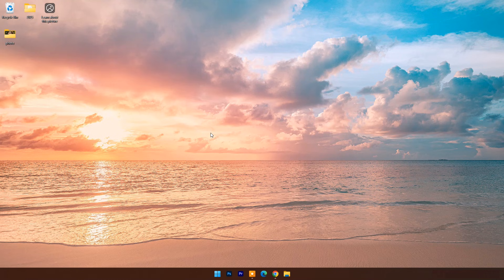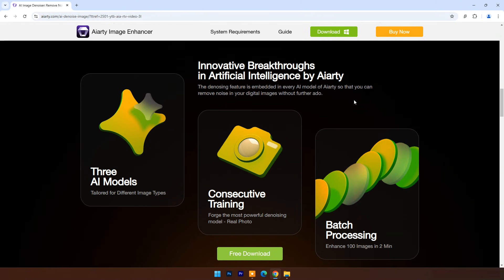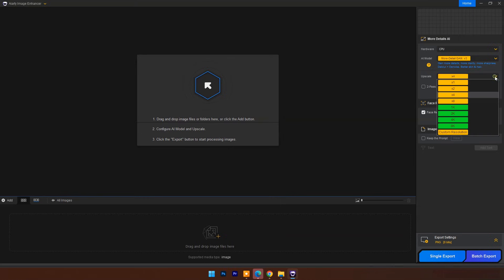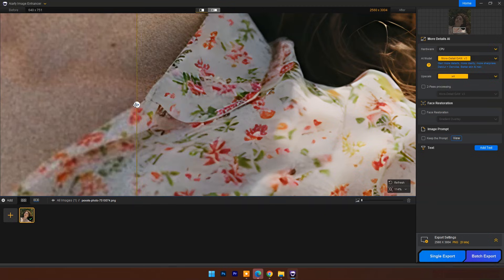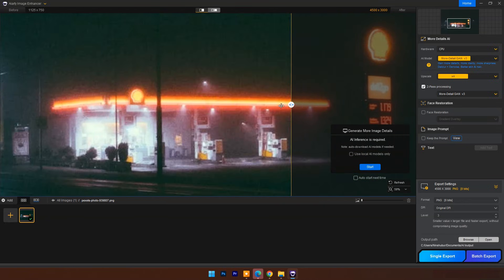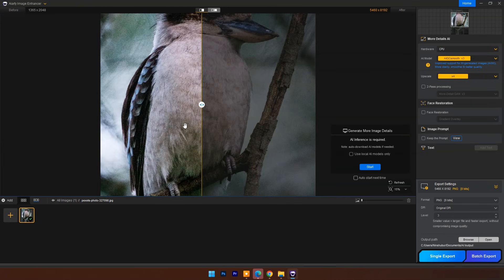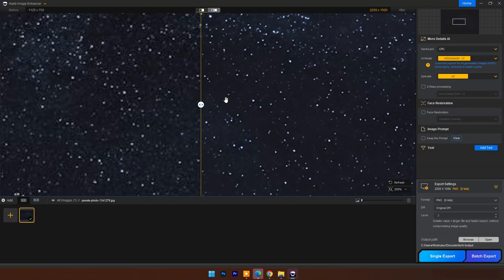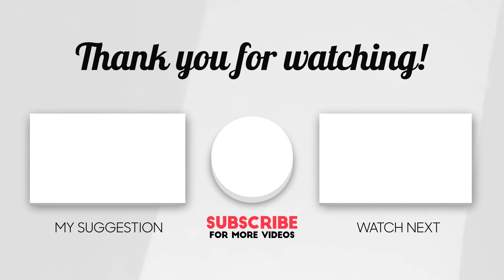How to Fix Noisy and Grainy Photos AI Image Denoising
In this video, I’ll guide you on how to fix noisy and grainy photos, eliminate luminance and color noise, and make pictures clear, flawless, and more detailed with the Help of AI tech.
You don’t need to be a Graphic designer to fix noisy and grainy photos, this method is fast, simple, and effective. here i will introduce AIarty Image Enhancer a powerful AI Image Enhancer designed to help More than just denoising.
It's streamlined 4-in-1 approach not only upscales images but also removes imperfections such as blur, pixelation, and compression artifacts, and adds realistic details. Elements like clarity, fur, facial features, architecture, fabric, and texture are vividly enhanced. You can digitally zoom into your images without worrying about pixelation, jagged edges, or a loss of quality.

With Aiarty, every image, from portrait, product image, old photo, to wildlife shot, becomes a captivating story.The denoising feature is embedded in every AI model of Aiarty so that you can remove noise in your digital images without further ado.